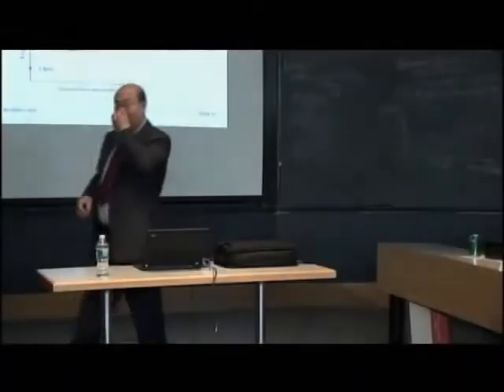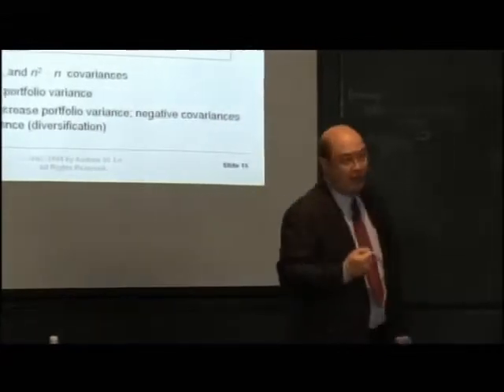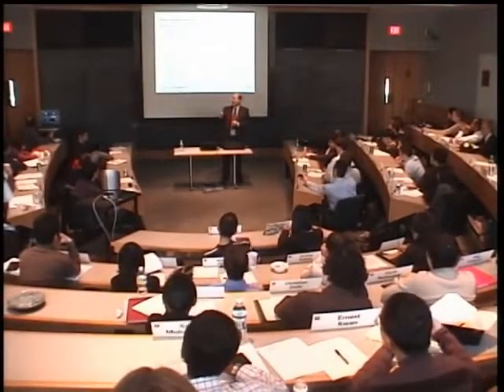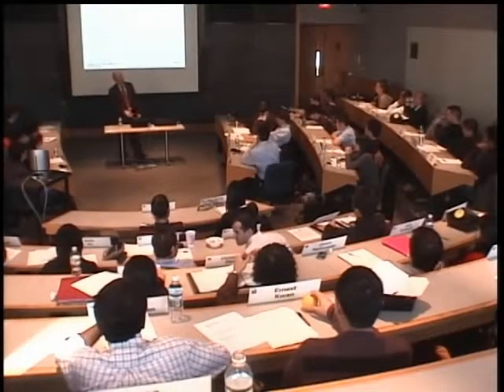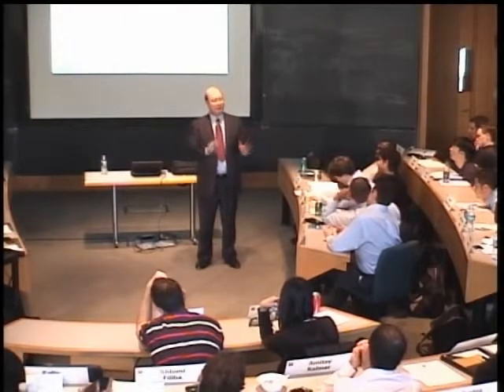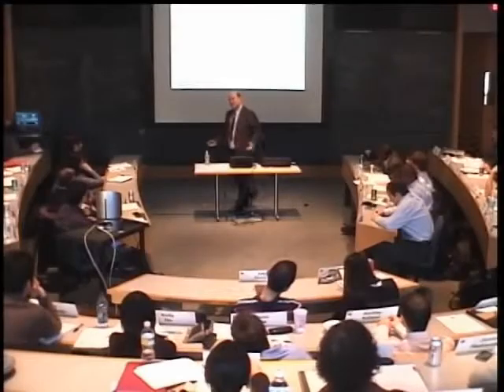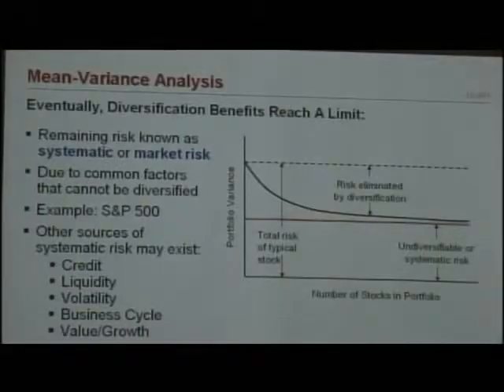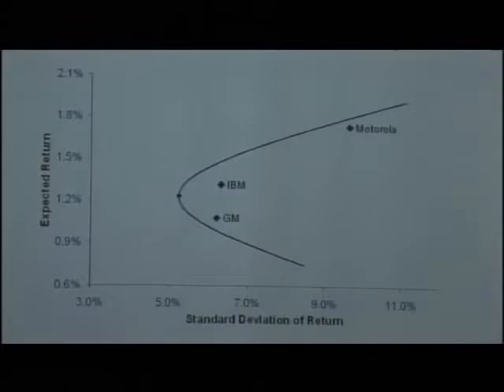Session 14 - Portfolio Theory II